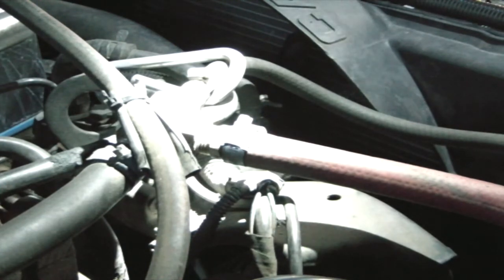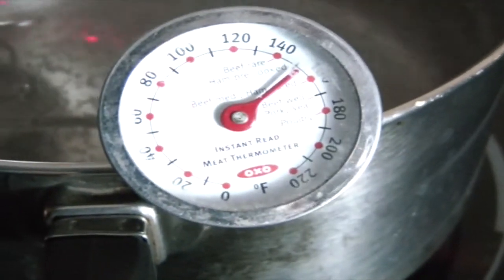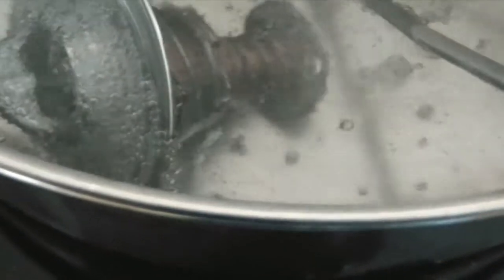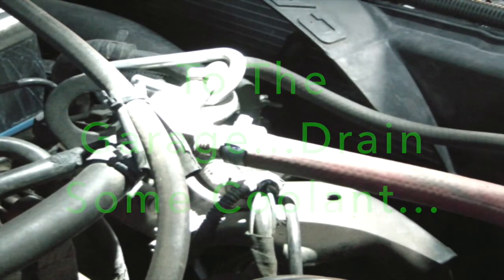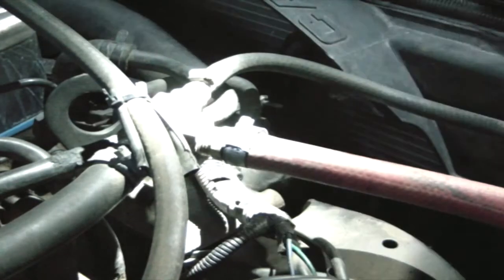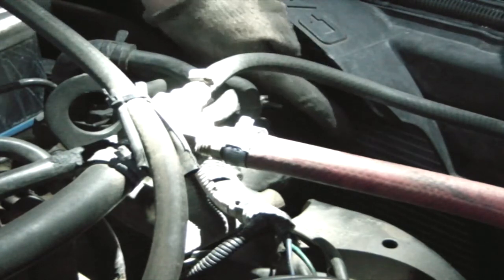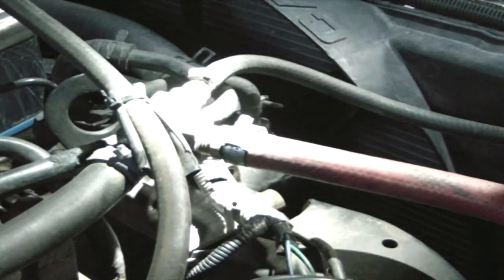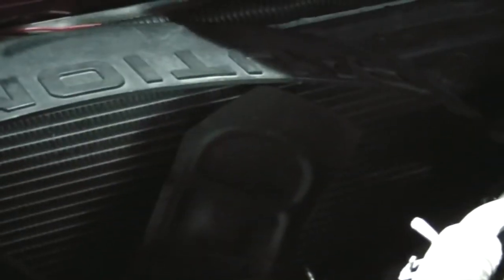1998 Dodge Ram 2500 Cummins 12V Cool Running Troubleshoot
Join me in the troubleshoot, repair, and test-drive of our cool-running Dodge Cummins Diesel. We discovered that the thermostat was stuck open by a strip of rubber. I wade through the manual, test the new 'stat, remove/replace, then test drive.